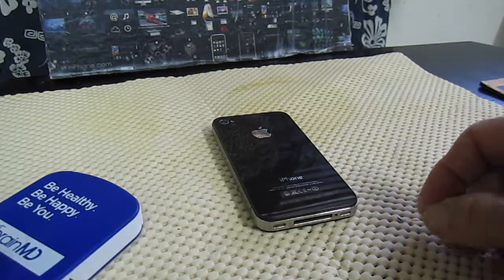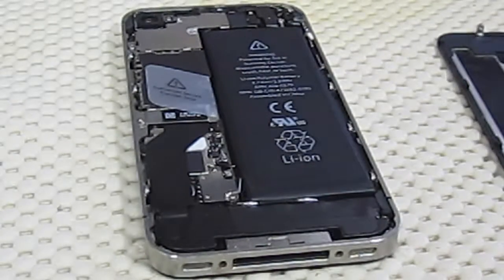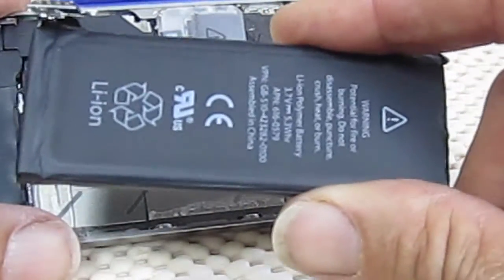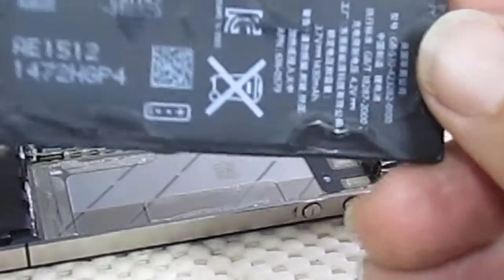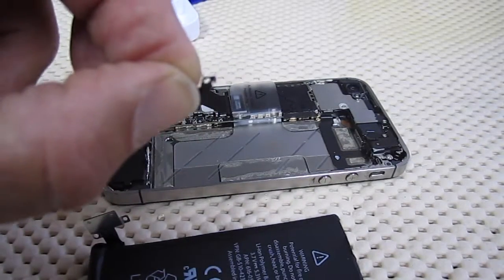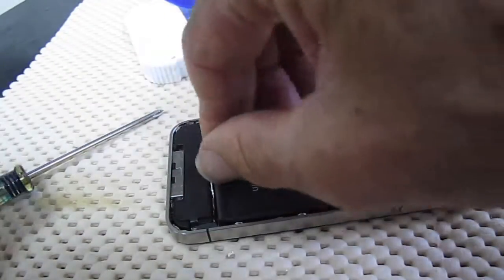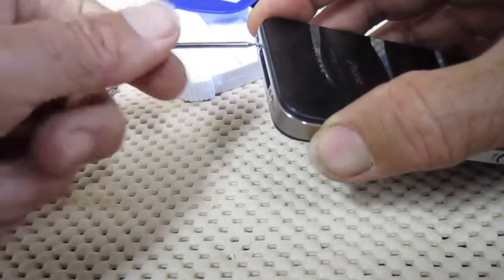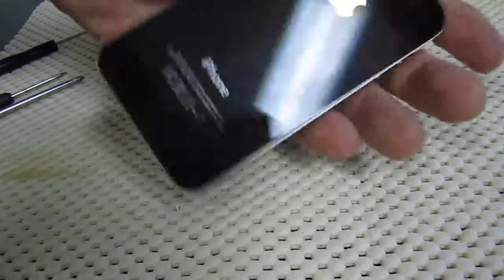Apple iPhone 4 Battery Replacement Take 1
How to take apart an Apple iPhone 4. from the back. You need a pentalobe screw driver and a tiny philips screw driver. You get these from when you purchase your batteries from Milagro Mac.